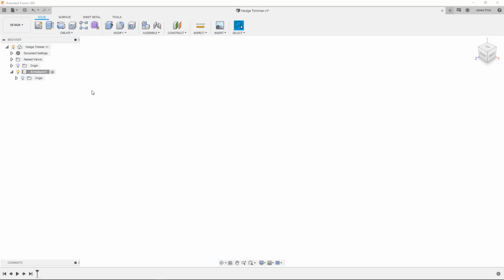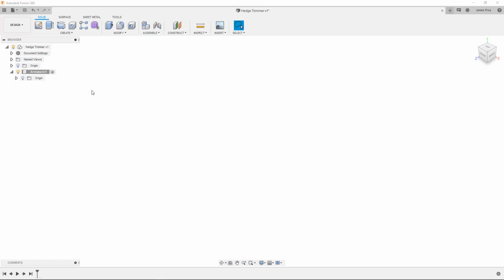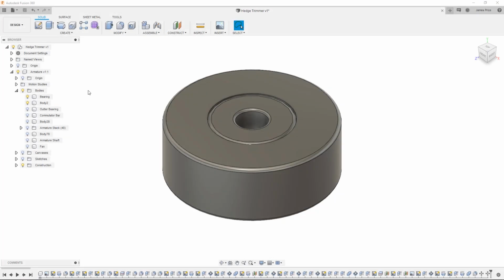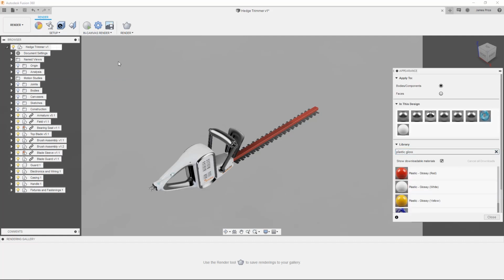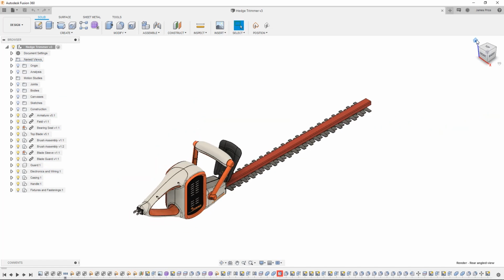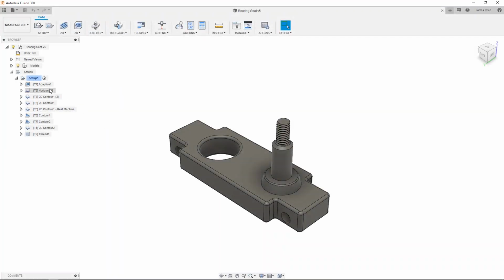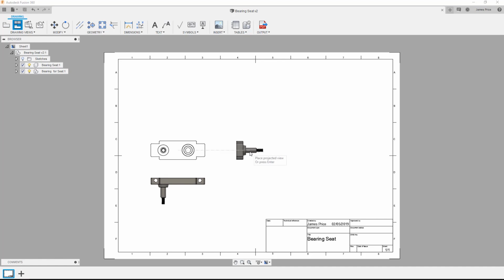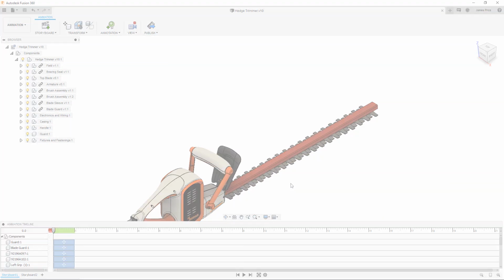SolidWorks Transition Guide 2 of 10 - Integrated Concept to Fabrication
Welcome to a transition lesson where we explore the power of Fusion 360's integrated workspaces and their ability to seamlessly connect different stages of the product development process. In this video, we'll take you on a journey through the typical process behind product development, showcasing how Fusion 360's workspaces work together harmoniously to create a cohesive and efficient environment.

Fusion 360's integrated workspaces revolutionize the way you approach product development. With the ability to quickly jump from one process to another, you'll experience unparalleled flexibility and productivity. Join us as we guide you through each step of the product development journey, demonstrating how Fusion 360's workspaces tie in together seamlessly.

1. Sketching and Ideation: Begin your product development process by exploring Fusion 360's sketching capabilities. Learn how to sketch your ideas, refine them, and transform them into actionable designs. Discover tools and techniques that allow you to unleash your creativity and turn concepts into tangible models.

2. 3D Modeling: Dive into the world of 3D modeling using Fusion 360's comprehensive set of tools. Gain insights into creating complex shapes, defining parametric relationships, and refining your designs with precision. Learn how to navigate the 3D workspace and leverage its capabilities to bring your ideas to life.

3. FEA (Finite Element Analysis): Explore Fusion 360's FEA workspace and understand how it empowers you to simulate and analyze your designs. Discover the power of stress analysis, motion simulation, and thermal studies to validate and optimize your product's performance. Uncover potential design flaws and make informed decisions for a robust and reliable end product.

4. Manufacturing: Witness the seamless transition from design to manufacturing within Fusion 360. Learn how to leverage CAM (Computer-Aided Manufacturing) tools to generate toolpaths, automate manufacturing processes, and generate G-code. Experience the power of Fusion 360's manufacturing workspace, enabling you to bring your designs to life with precision and efficiency.

By the end of this lesson, you'll have a comprehensive understanding of Fusion 360's integrated workspaces and their impact on the product development process.

Don't miss out on this opportunity to elevate your design skills and unleash the full potential of Fusion 360.